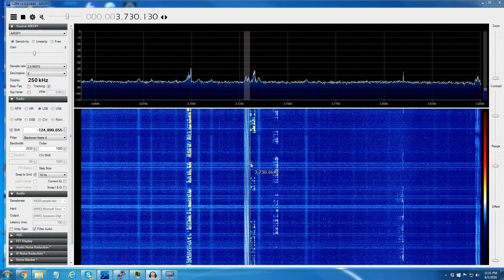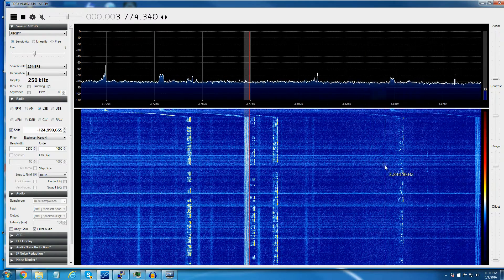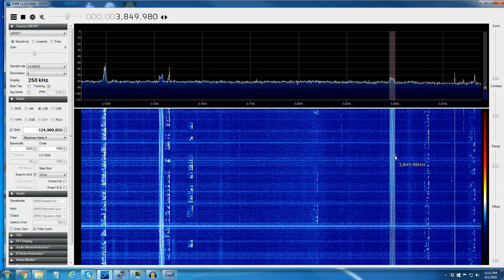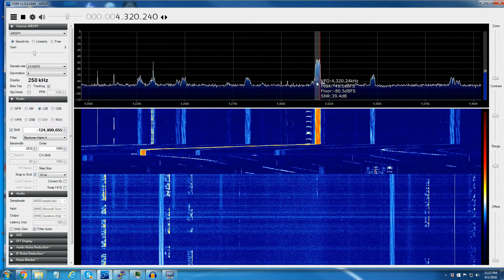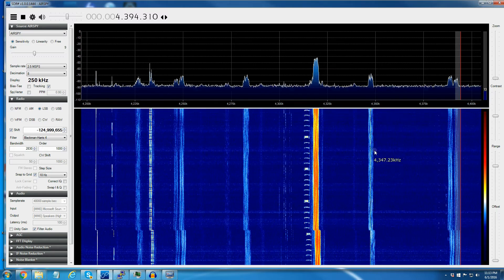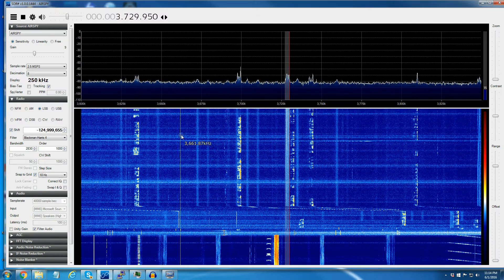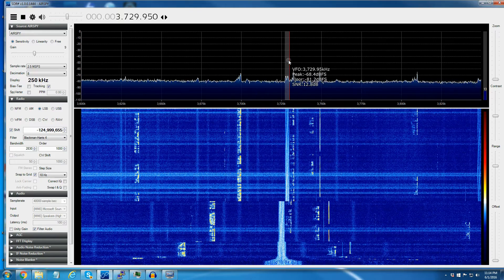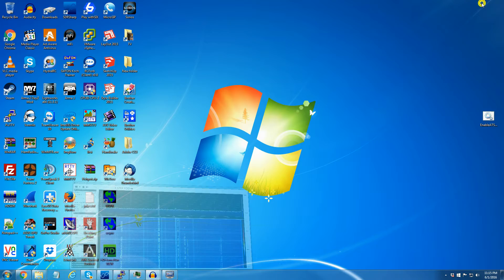Interference on the 80 meter band (Believed to be CKN)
STANAG data "images"/"intermod" on at 3730Khz! Your government secrets are leaking! Afix your tinfoil headware now!

NOTE: The video and audio seem to lose sync as the video progresses. Please pardon that.